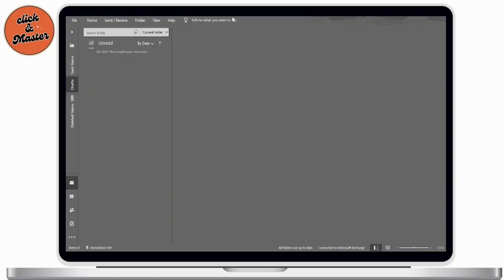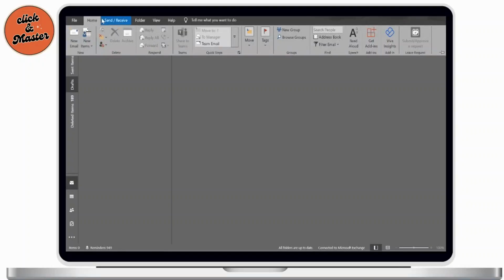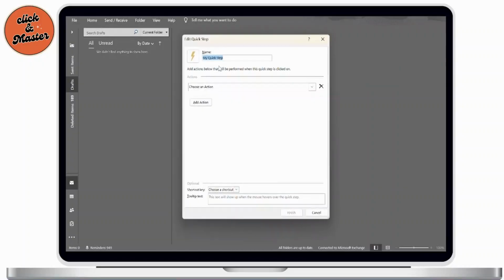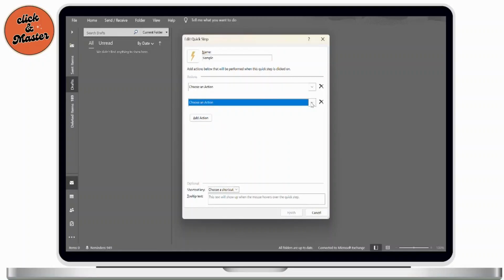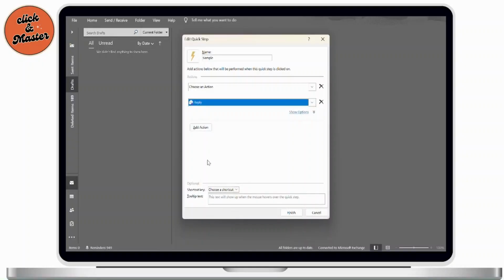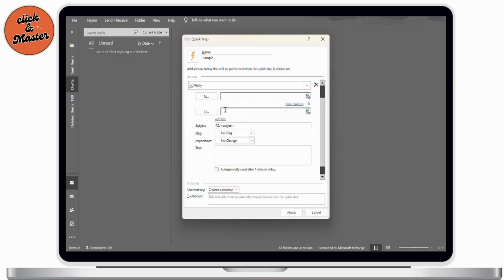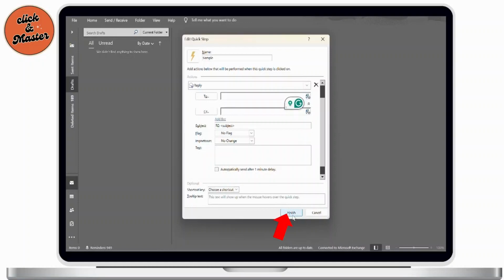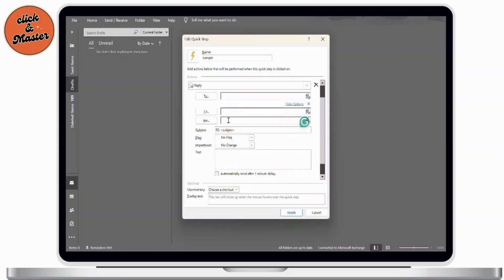How to automatically CC your BCC yourself in Outlook ?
How to Automatically CC or BCC Yourself in Outlook:
Welcome to our comprehensive guide on "How to Automatically CC or BCC Yourself in Outlook"! If you're looking to streamline your email workflow and ensure you always have a copy of your outgoing messages, this video is for you. We'll show you how to set up rules in Outlook to automatically send a carbon copy (CC) or blind carbon copy (BCC) of every email you send to yourself. This is incredibly useful for record-keeping, tracking communications, or simply having all your sent messages in your primary inbox. We'll cover the steps for both classic Outlook and discuss considerations for the new Outlook experience.

In this video, we will show:
How to auto CC yourself in Outlook
How to automatically BCC yourself in Outlook
Setting up rules for outgoing emails in Outlook
How to get a copy of all sent emails in Outlook
Outlook auto CC/BCC rule setup

how to automatically cc yourself in outlook, how to automatically bcc yourself in outlook, outlook auto cc rule, outlook auto bcc rule, automatically copy self on email outlook, get copy of sent email outlook, outlook email rules, outlook tips and tricks, outlook productivity, outlook automation, bcc myself outlook, cc myself outlook, outlook sent items to inbox, outlook mail flow rules, manage rules outlook